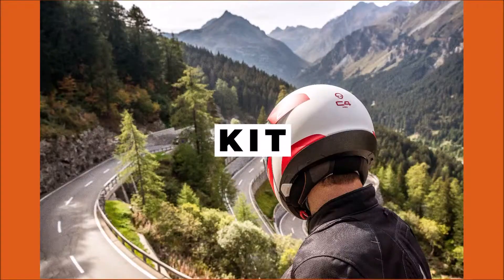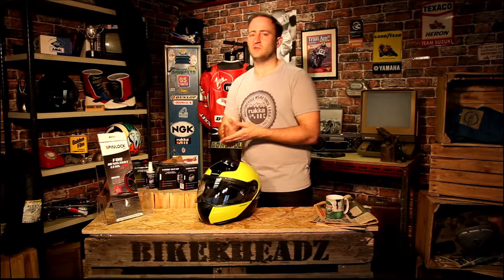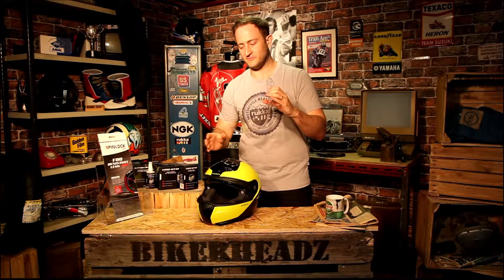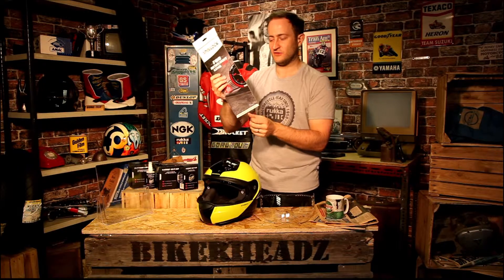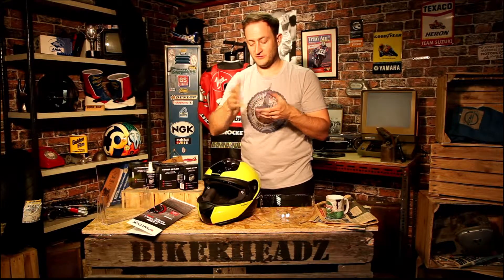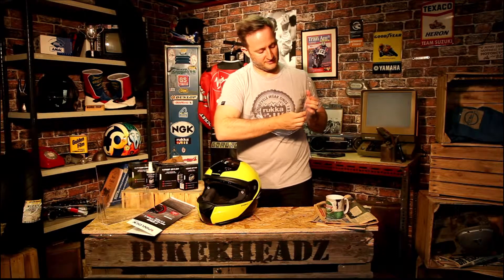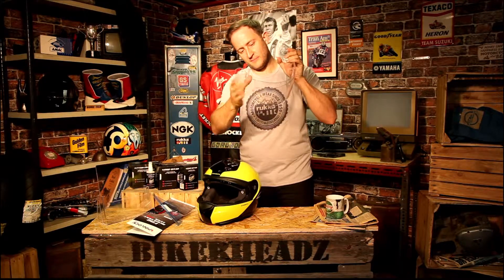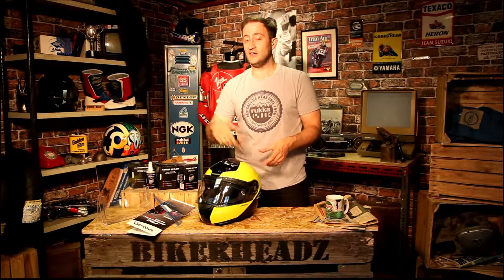How to fit a Pinlock® Anti-Fog to your Visor | Bikerheadz.co.uk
Ed shows us how to fit a Pinlock® to a visor.